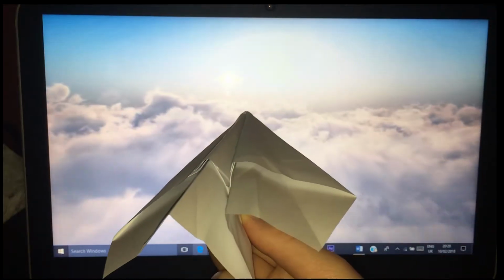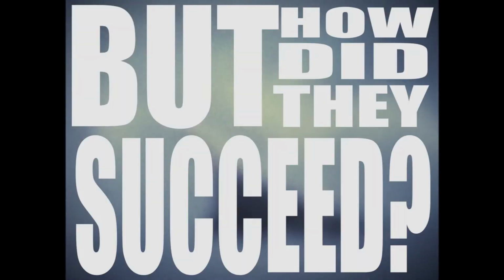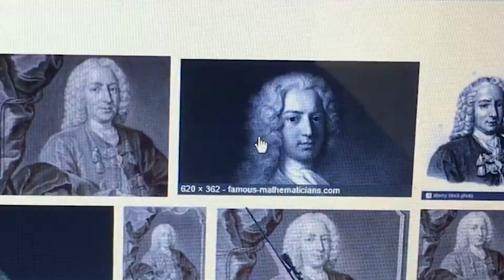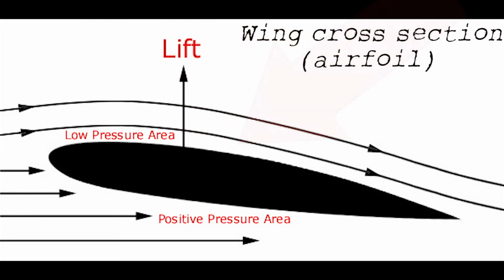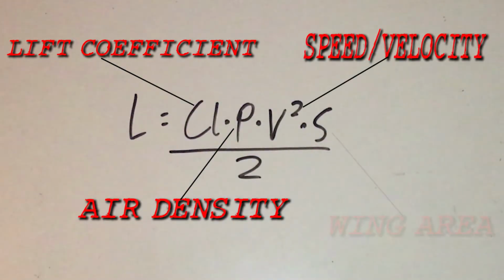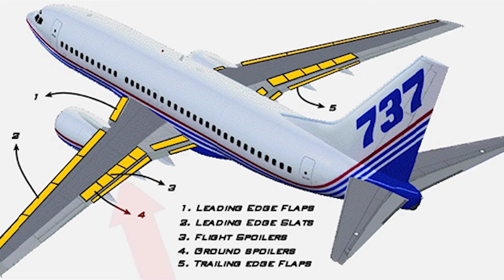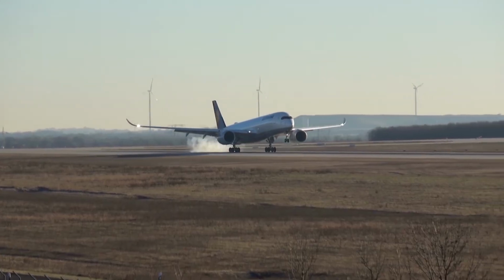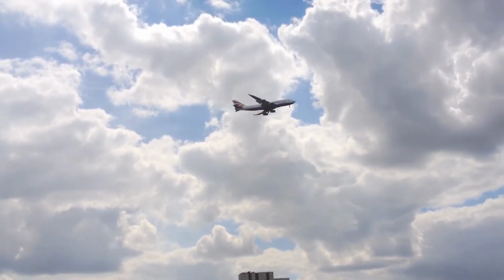Lift, how does it make planes fly?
We have tried to fly for more than two thousand years and just over one hundred ago we discovered the secrets to flying.

Written, voiced and edited by Karim Ulmann